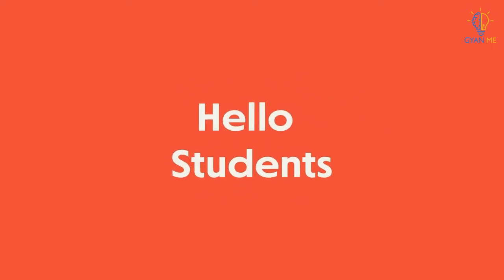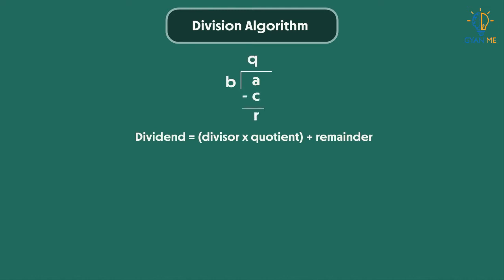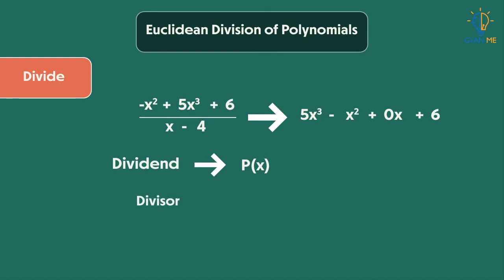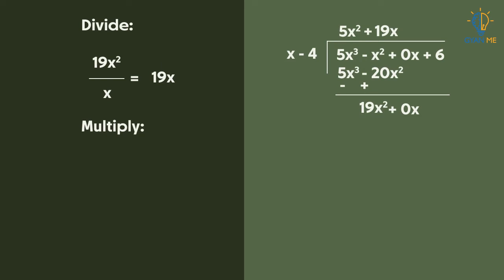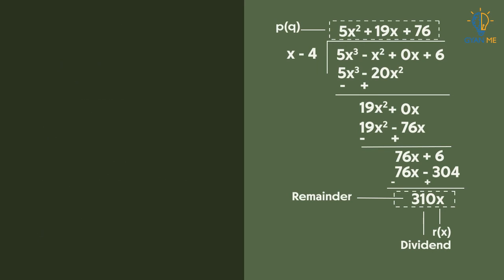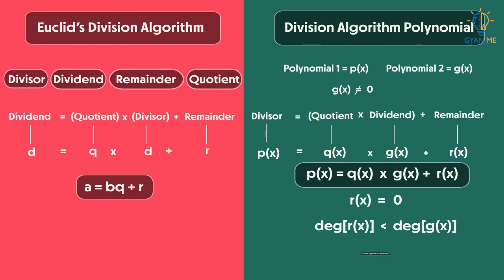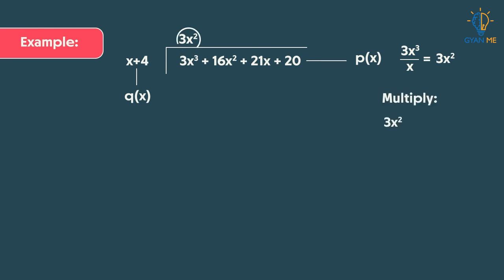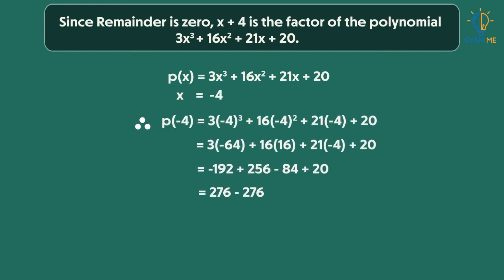Division Algorithm for Polynomial | Part 10 | Ch. 2 | English | Class 10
To view all videos based on Surface Area and Volume, download our application from play store:

In this video, we will learn about Integer Division Algorithm  and Euclidean division of polynomials.